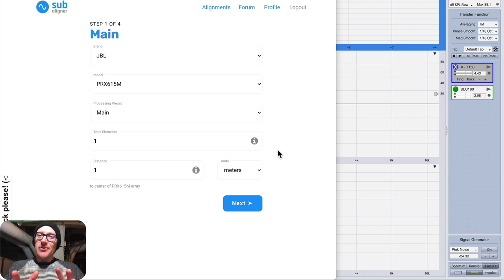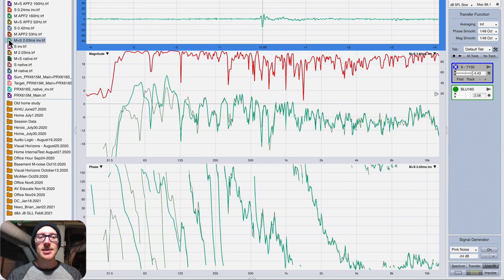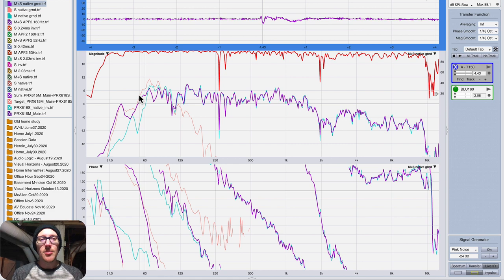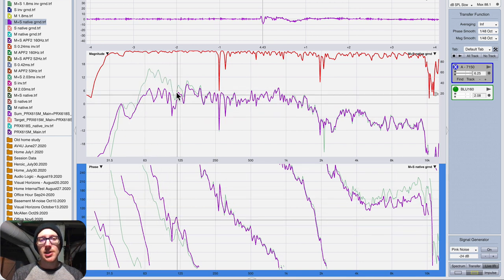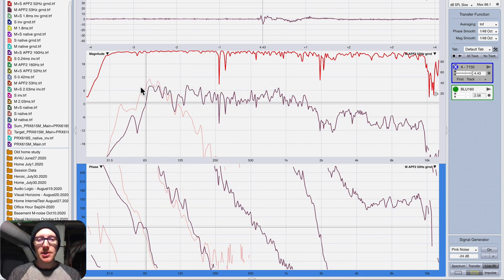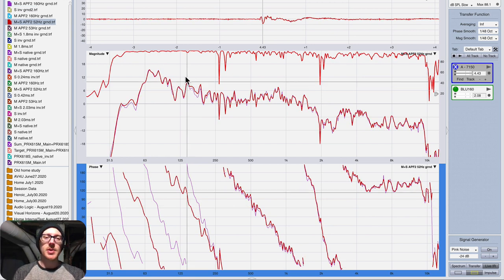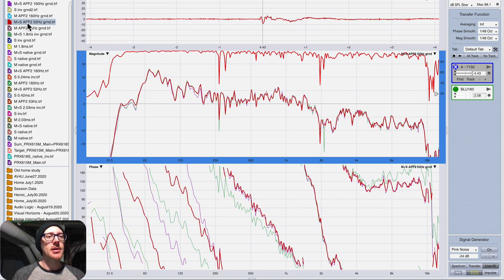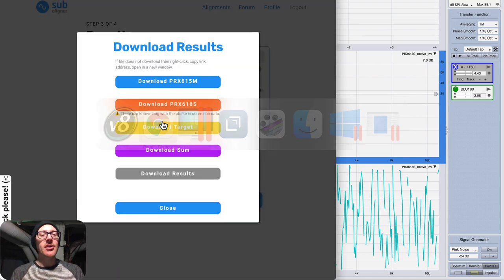How to test SubAligner with Smaart®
If you'd like to test the results of SubAligner, start by measuring something where the results will be obvious. I recommend a ground-plane measurement from a very close distance (~1m).

If that works, then try:
1. The recommended filters.
2. Moving farther away.
3. Speakers deployed at their usual height.
4. Microphone at head height.

Make sure you are doing the listening tests as well as measurements. I have found that when measuring indoors, the farther away you get the more difficult the measurements become to read. As reflections begin to dominate direct sound the phase trace goes FUBAR, but a listening test may still reveal differences, especially if you have been training your ears to hear the differences under previously more controlled circumstances.

Let me know what you discover!